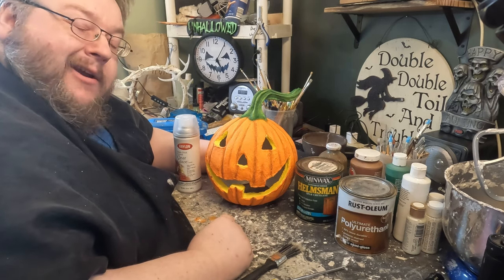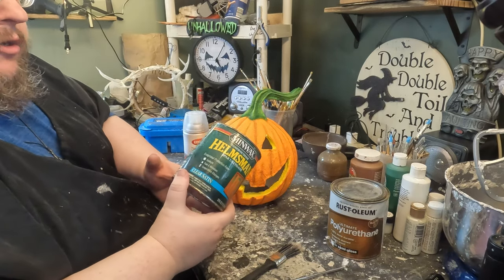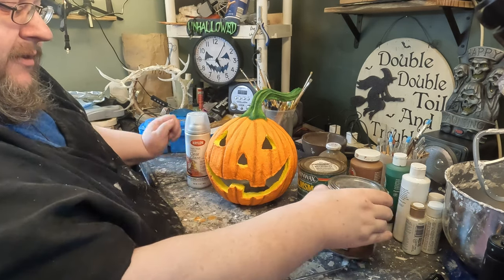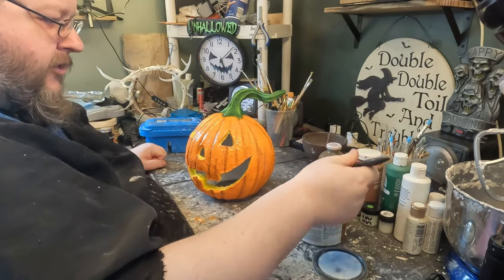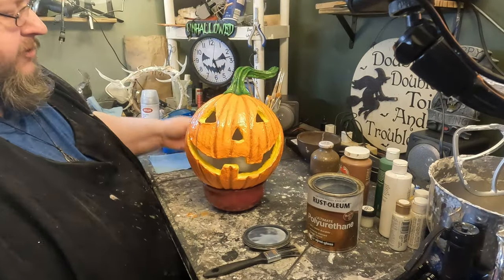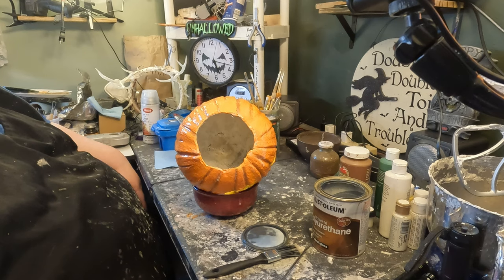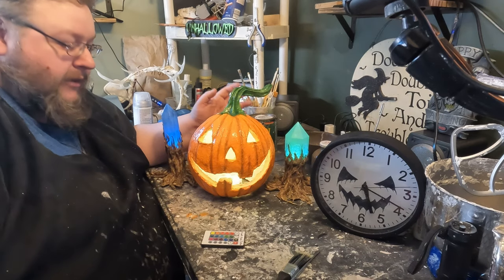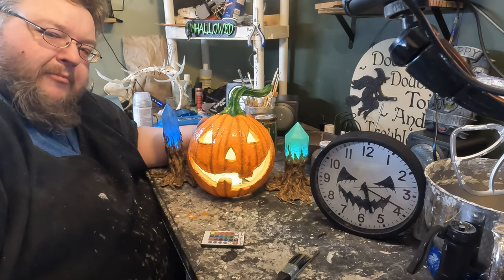The 5 Hour Pumpkin - 13 - Sealing and Final Product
5 Hour Time measures hands on work time, does not include
-Time taken to mix paste and clay
-Clean up time
-Drying time

Ultimate Paper Mache Shout Out!

Supplies Needed:
Paper product
Flour
Glue - white glue or wood glue - get the cheapest stuff
Drywall Joint Compound - beware of DAP brand, it causes rubbery nodules to form
Water

Toilet paper
— Cheapest toilet paper I found -I assume you will only be using a few rolls from your home supply but if you want a cheap source then here you go. You’ll probably use 96 rolls eventually anyway.

Strainer of some sort (optional)
Mixer (of some sort )
String/thread/wire/line 3 ft - I use fishing line
Paintbrushes - smoothing and painting - 1 “ and some smaller artsy painting ones
Anti rolling enclosure (bowl/cardboard ring)

12” Beach ball
Pretty Cheap on Amazon

Marker
Aluminum Foil
Paints (brown, green, orange, yellow, white)
Sealant ( optional )
Spatula

Recipes:
Mache Paste w/flour:
3 cups flour
½ cup glue
Add water and mix until you have a consistency of thin pancake batter - you should be able to dip a finger in and when it comes out the paste makes your skin tone almost impossible to discern

Mache Paste without flour:
60% Glue
40% Water
Mix until homogeneous and then use

Paper Clay:
1 Roll Toilet Paper
¾ cups glue
1 ¾ cups drywall joint compound
1 ½ cups flour
Mix well and use
– if too wet, add flour
– if too dry add water
– if too sticky add drywall joint compound

Pumpkin reveal music “The Pumpkin’s Song” by Oskar Schuster